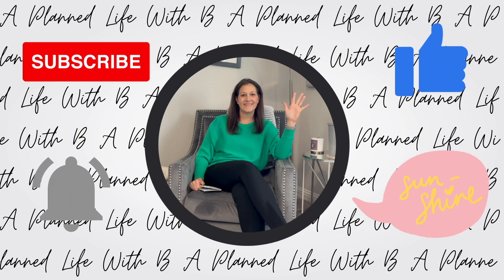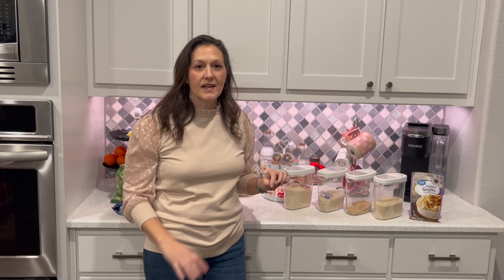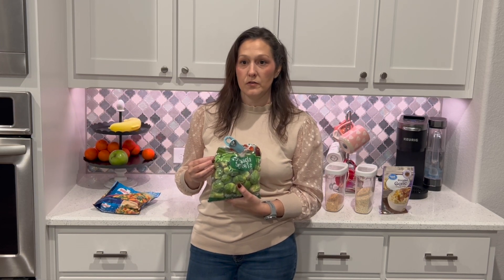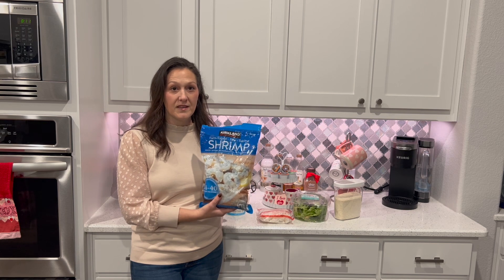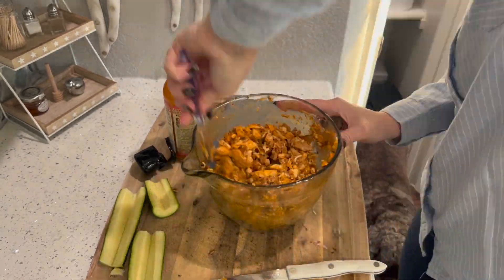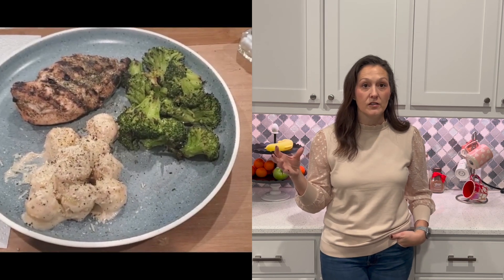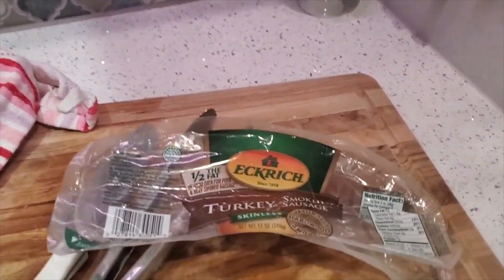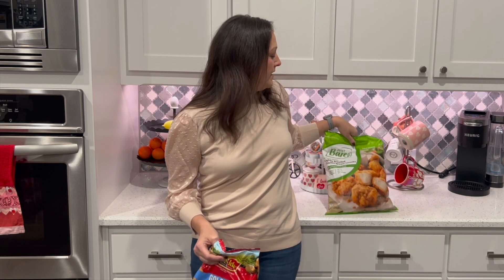5 Healthy Weight Watchers (WW) Friendly Dinner Ideas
Part 3 of this weight watchers (WW) low calorie meal series will focus on quick and easy dinner ideas. I show healthy food recipes that can be easily adapted to your taste and are easy for meal prep. These are all recipes I’ve shown in my “what I eat in a day” videos for this past year. If you want to see the meals in action watch my Health & Fitness playlist linked below:

00:00 Intro
01:27 Number 1
08:56 Number 2
13:33 Number 3
17:12 Number 4
20:20 Number 5
23:53 Bonus
27:40 Conclusion

Please subscribe and hit the notification bell to see the series, which will include part 1- breakfast (link below) part 2- lunch ideas, (link below) part 3- dinner ideas, part 4- snack ideas and part 5- dessert ideas. Of course, all with be lower calorie and weight watched friendly.

My journey: I've been on a weight loss/fitness/wellness journey since July 2021, and I'm happy to say I lost a total of 45 pounds. After stalling for an extended period, I'm ready to switch things up again, even if that means crawling back to WW. If the rumors of change are true, I'm hoping they will welcome me back with open arms. I also focus on what I eat in a day, meal prep, dinner ideas, and other various daily life stuffs.